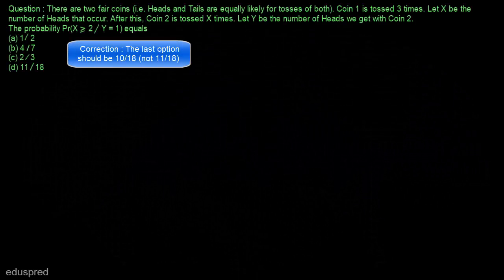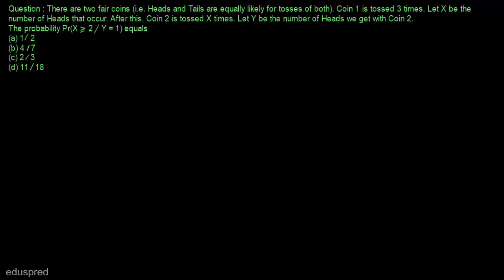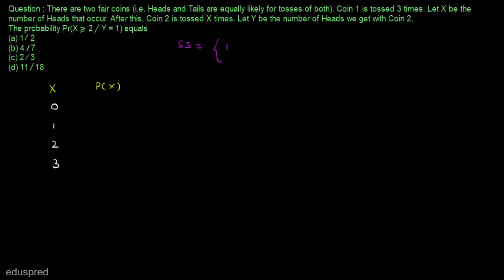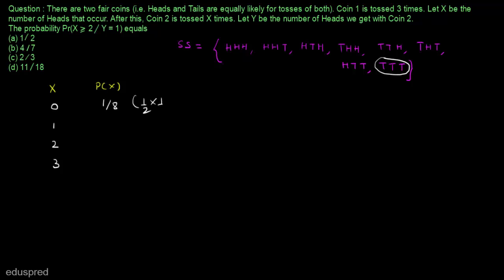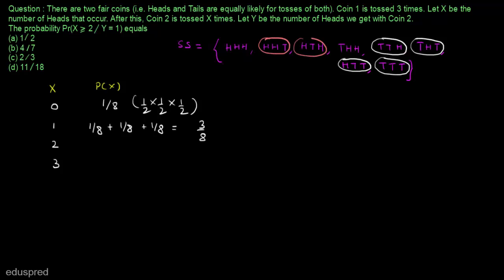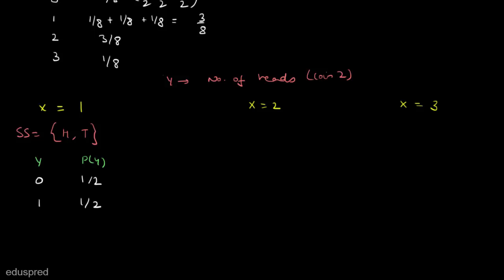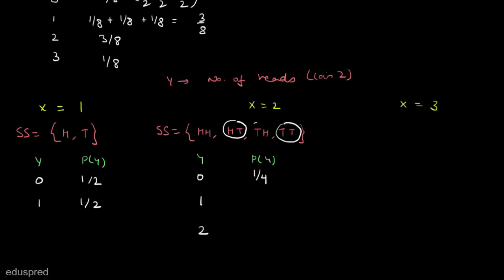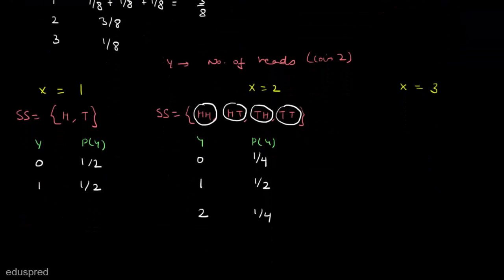DSE 2014 Q44 (M.A. Economics Entrance Exam)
Question: There are two fair coins (i.e. Heads and Tails are equally likely for tosses of both). Coin 1 is tossed 3 times. Let X be the number of Heads that occur. After this, Coin 2 is tossed X times. Let Y be the number of Heads we get with Coin 2.
The probability Pr(X is less than 2/Y= 1) equals
(a) 1/2
(b) 4/7
(d) 11/18

0:00 Eduspred
0:07 Introduction to Question 44 (DSE 2014)
0:45 Solution